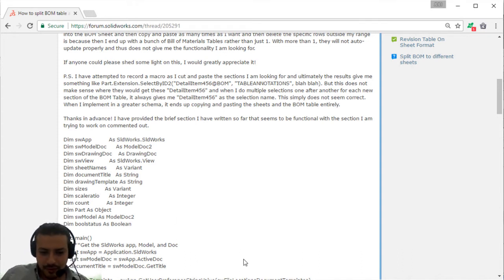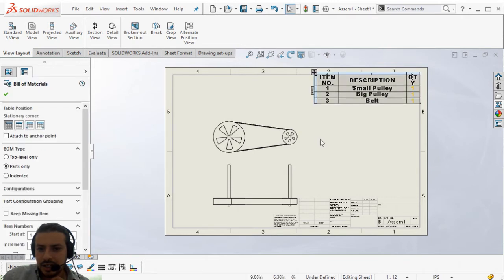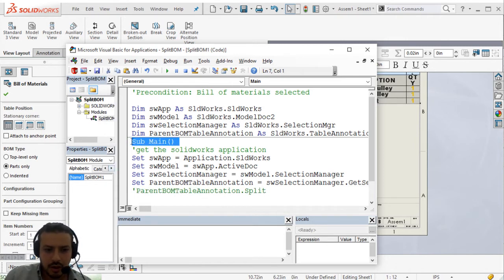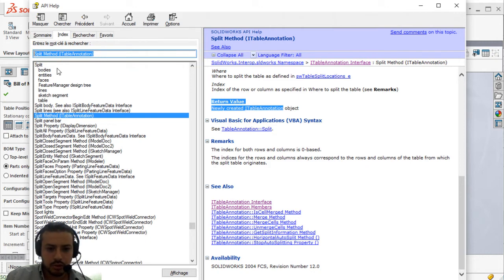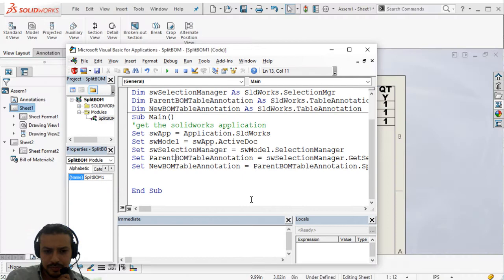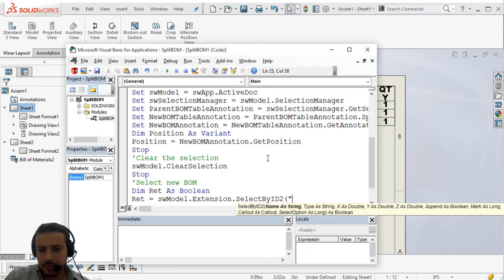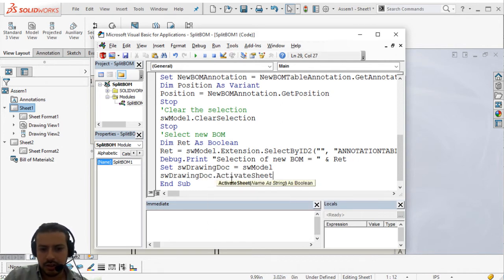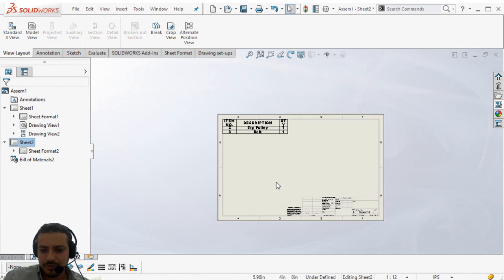SOLIDWORKS Forums API/Macros: Can you split a bill of materials?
In which CADHero's Amen answers question from the SOLIDWORKS API Forums: How do you split a bill of materials and then copy the new BOM to a new sheet?